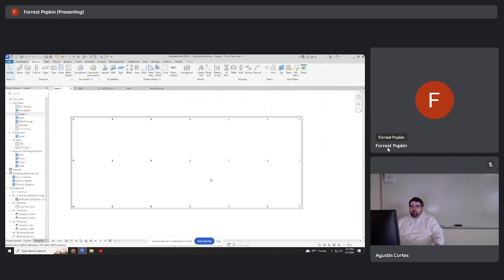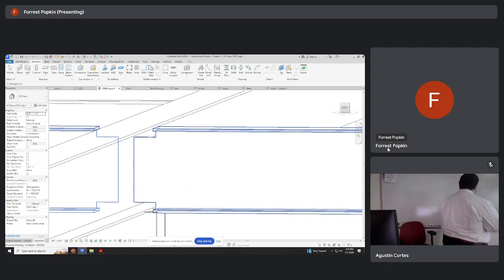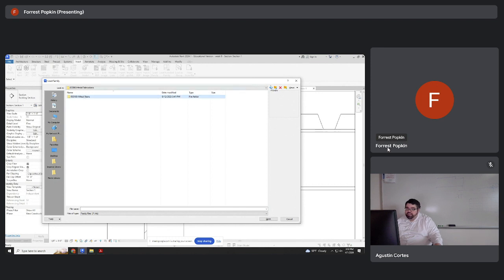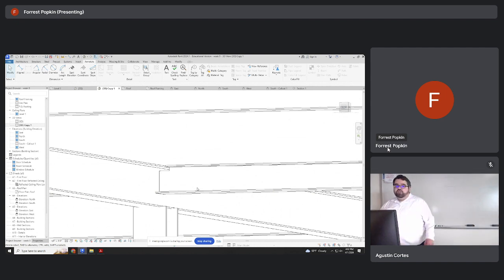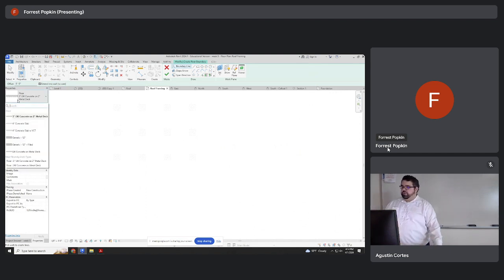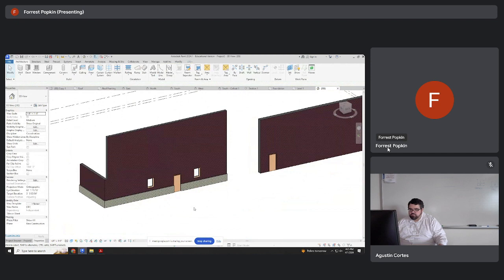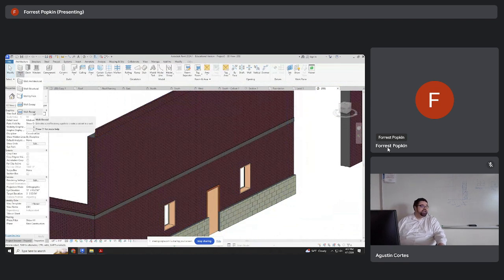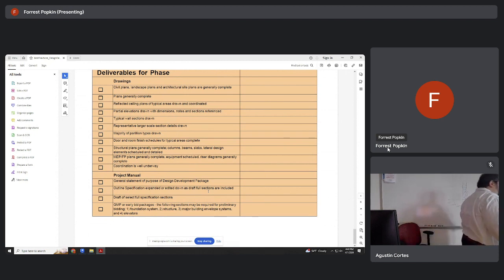CMTE 328 BIM 2 | Class #10 | Grids, Columns and Beams | 04/01/2024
Here's what we talked about during class:
Class notes 04/01/2024
To see the framing you need to select everything and hide it.
Annotation
Tag by category, and hover over. Click on the tag.

Bonus rounds
Elevation
If the model looks like a stick. Click on fine under detail level at the bottom left side of the screen where you edit your detail level.

Looking at the intersection.
When looking at the interaction you may click on "Cope" Under modify. Right on the section of Geometry.

Edit workplace - Pick a plane and select where you want, which is level two.

Insert load family, structural framing, steel, W-Wide flange
A lot of different sizes.
Okay.
Edit type.
Duplicate, make another column name is something different.
If we lower the height we can also achieve something similar.

Section cut. We can start to see the details.
If I want to show how I'm detailing all of this.

The structural tab can add a floor. What kind of floor are we pouring?
LQ Conctrete w metal deck.
Place it.
Go back to the section you took and it should be there.
If we don't see the corrugated area. Turn it around.
We want to show the FF (Finished floor)
We may need to offset some of the other materials from the FF. In this example, the professor used -.5''

Detailed component doesn't get added to the model only to the view.

Bolted connection is the type of connection the professor will show us how to load it.
Be on the view you want to add a call out for.
Component (under detail)
Detailed component.
Load family.
Detail items. (Important you come here so the bolts only show in the detail)
Div 5 Metals
050500 - Common work resources for metals
050534 - Metal fastenings
L-Angle Bolted Connection

This can be edited.
For example:
Change the number of bolts to 3
Diameter of bolt.
Place them, and make them look nice.
Change bolt spacing from 3inch to 2inch.

Structural columns, how do I load in different materials?
Precast concrete and Concrete.
Pre-cast is done offsite at a factory.
Concrete is done on-site.

Visibility and graphics
Press S to look for
Structural columns
Location lines
Apply it.
If it still doesn't show up.
Probably not on the right level/ view.

Then place a structural floor on top of it.

Take a wall, draw it. Fine level detail
different materials

Edit type on a regular wall
Structure - Edit
Insert can insert as many layers as you want.

Edit type on Stacked wall
The preview at the bottom left can give you a section cut.

most buildings have a rainscreen.
If I want brick on top of CMU, pretty much everything happening behind should be painfully boring and predictable.

CMU is provided at the bottom so that water can exit.
CMU and Brick retain moisture.
This is why you don't want CMY or Brick to have direct contact with the studs/wood.
Raising the CMU, Federal design, greek way of doing things, monumentally views.

To install a wall sweep, simply go to architecture, and select wall sweep. Done.

Suggestion from the professor on conference room:
Put an elevation tag on it.
Sweep. Add sweep.
Properties, edit type, pick the materials. Duplicate it so you don't screw anything up.
Under sweep.
Brick soldier course.

Checklist. AIA Best practices for doing a project.
There is a section "Design/Architecture"
Where we can check if we have some of the basics of the project in our design / Revit model.

Go all the way through and check off all of these.

Prof showed us the vertical wall Reveals.

It is worth noting. There are only so many reveals you can do.
The default reveal is a set profile. If I want to edit it and bring in more options.
Go to insert, load family
profiles, wall
Wall profiles,
Parapet Cap-Precast.
Overwrite existing
Wall Sweep
Edit type
Profile - Edit (Now Parapet Cap can be placed.)

Now you can add a bunch more reveals to the walls!

Carlos quick tip of the day:
1)If you want to quickly go to 3D view of the project simply click on the house icon at the top of the system.
2) If you want to quickly make a section cut simply click on the section looking icon right next to the house.